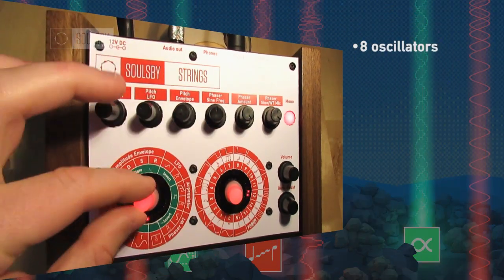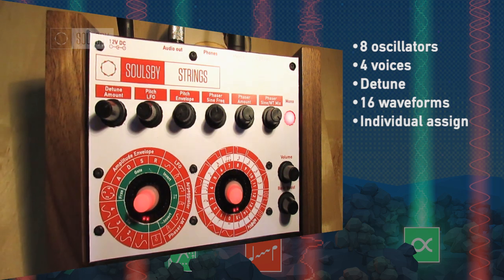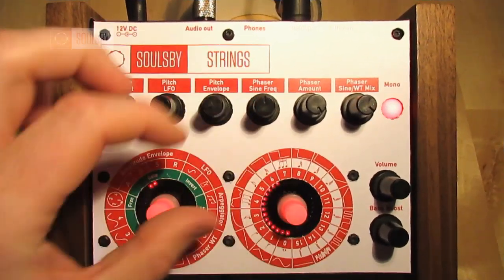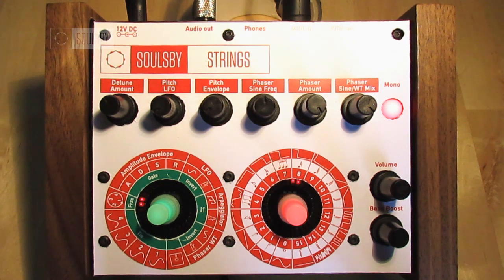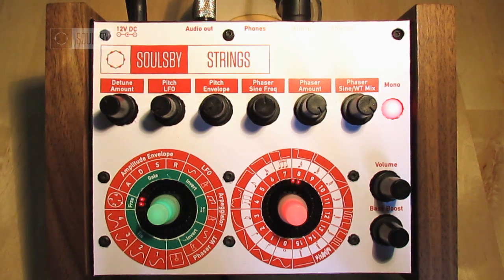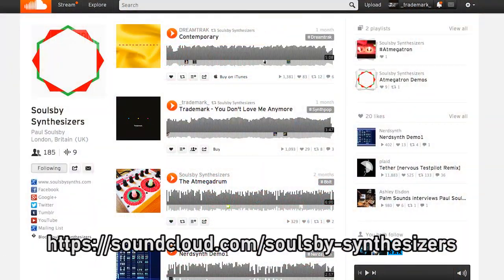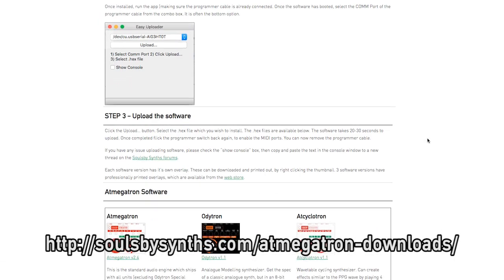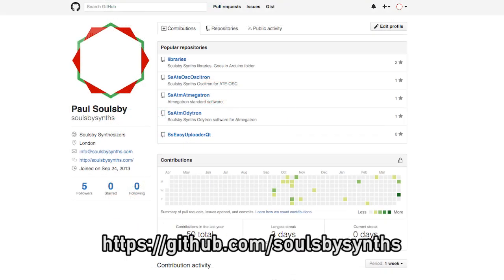Atmegatron Software: Strings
This video demos the first polyphonic software version for the Atmegatron. It simulates a classic String machine, but adds lots of interesting extra features.